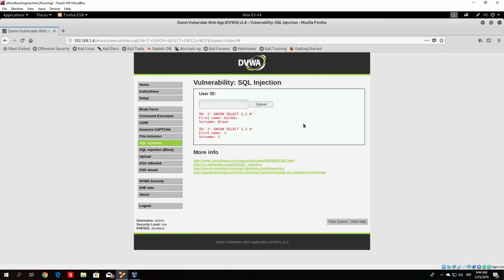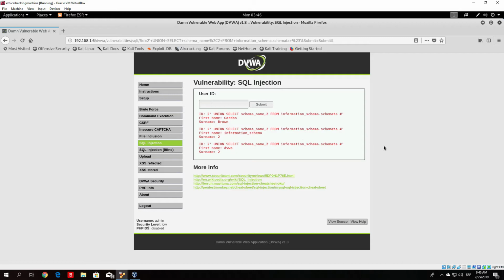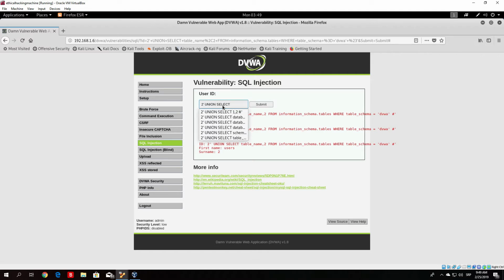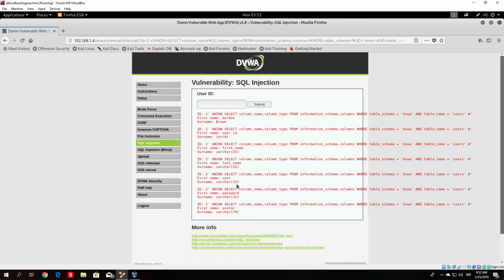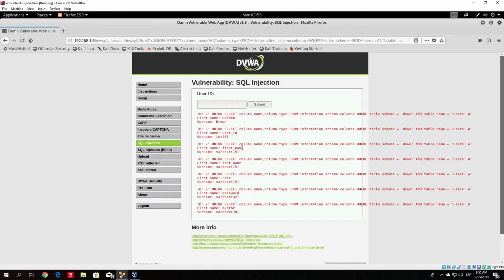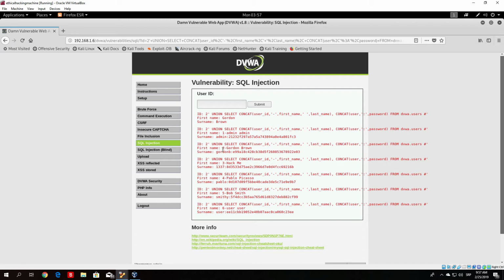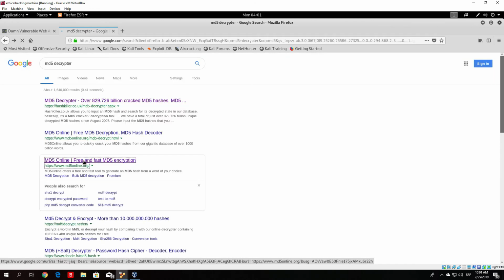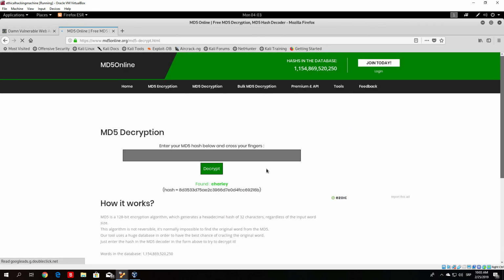Webpentest Manual SQL Injection Part 2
n this video, I presented a full guide for manual SQL injection testing. Manual penetration testing is comprehensive and gives more insight than automated when you have few targets.